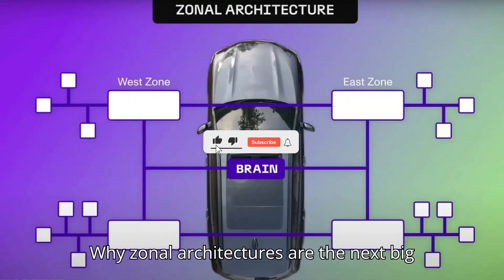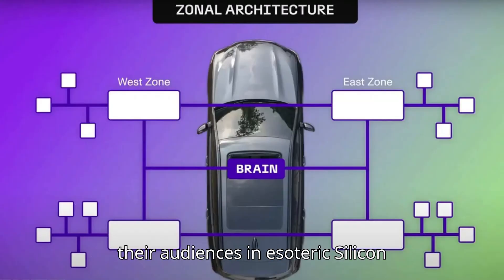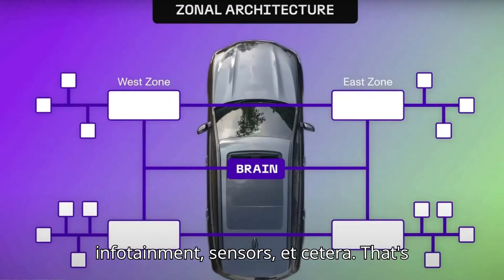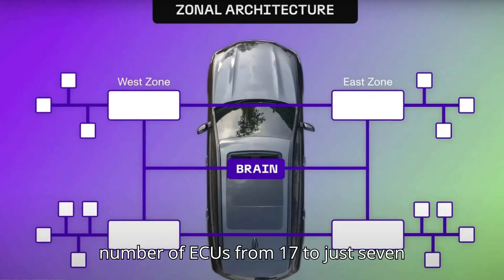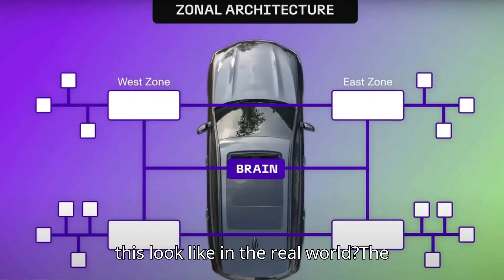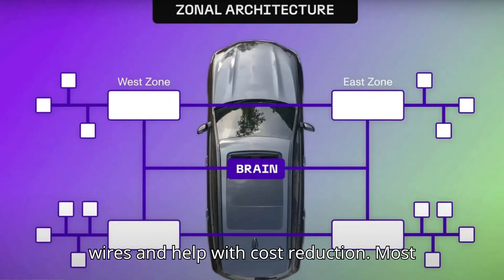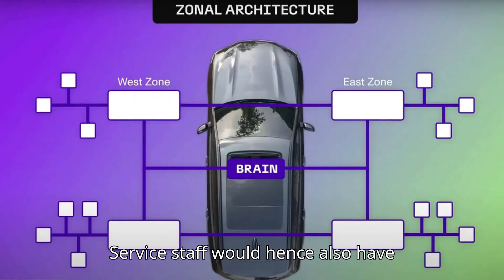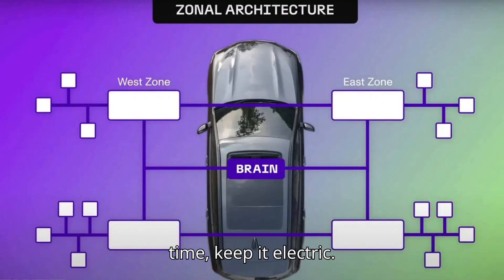Why 'Zonal Architectures' Are The Next Big Thing In EV Design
Explore why 'Zonal Architectures' are the next big thing in EV design and how they are revolutionizing the way electric vehicles are built and maintained. Discover how Rivian and Volkswagen are leading the charge with this innovative technology, reducing the amount of wiring and electronic control units (ECUs) in their vehicles.

In this video, we break down the concept of zonal architecture and its benefits, including improved efficiency, reduced weight, and enhanced service and maintenance. Learn how software-defined vehicles (SDVs) are shaping the future of the automotive industry, with Tesla and Rivian at the forefront of this transformation.

Join us as we delve into the technical details and real-world applications of zonal architecture, and understand why it's key to the evolution of electric vehicles.